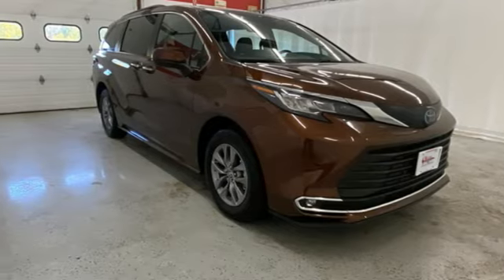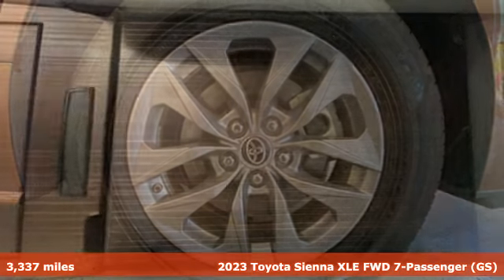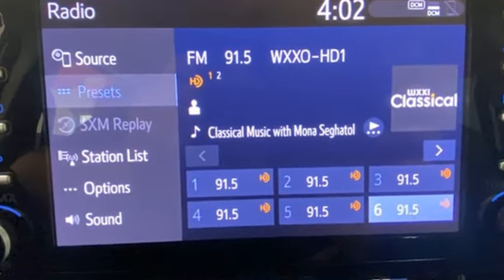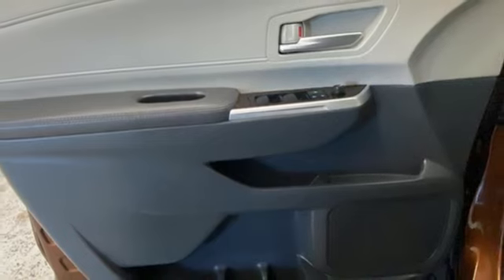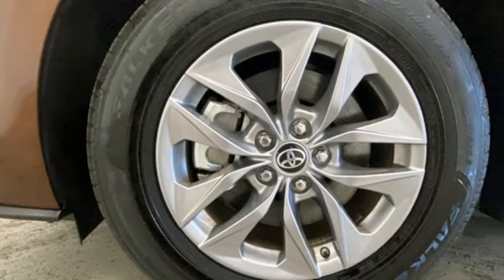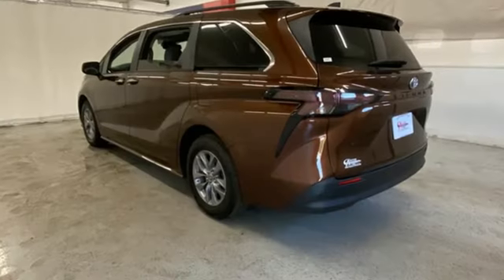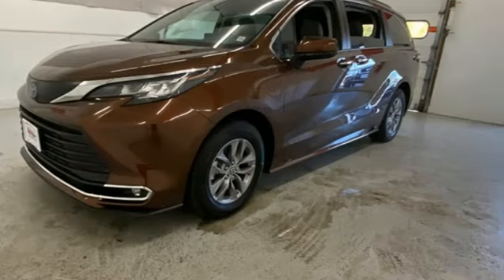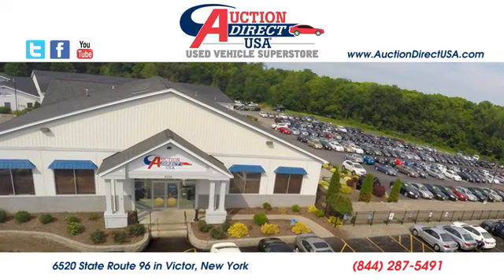2023 Toyota Sienna Rochester NY Victor, NY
Year: 2023
Make: Toyota
Model: Sienna
Trim: XLE
Engine: 2.5L I4
Transmission: CVT
Color: Brown
Interior: Graphite
Mileage: 3337
Stock #: VTW46822
VIN: 5TDYRKEC2PS137035

Address:
6520 State Route 96